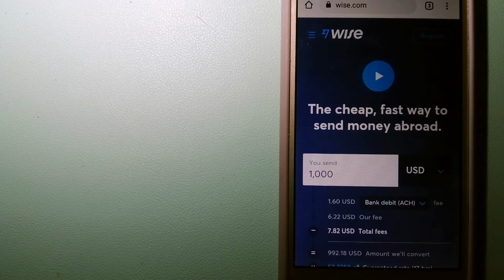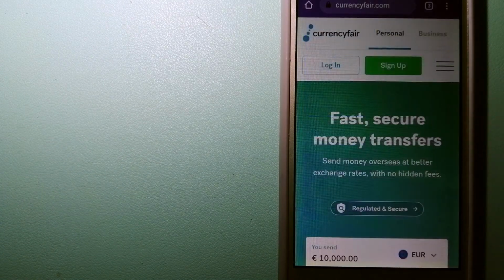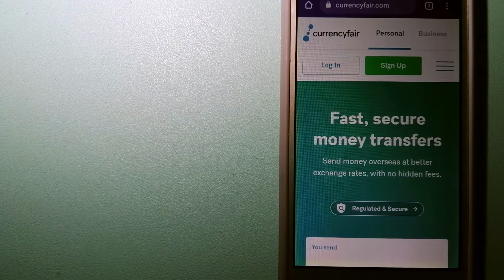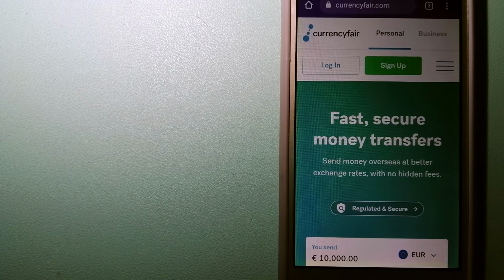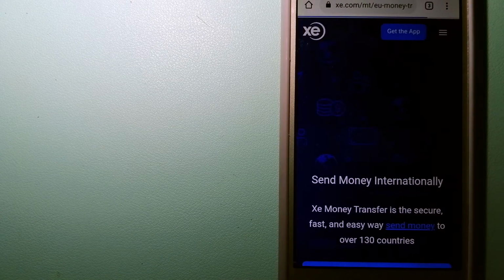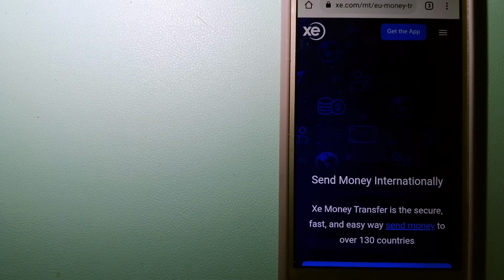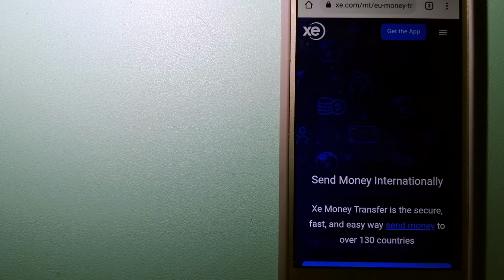🔴 How To Transfer Money Overseas From South Africa to Papua New Guinea🔴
Papua New Guinea (abbreviated PNG; /ˈpæp(j)uə ... ˈɡɪni, ˈpɑː-/, also US: /ˈpɑːpwə-, ˈpɑːpjə-, ˈpɑːpə-/;[11] Tok Pisin: Papua Niugini; Hiri Motu: Papua Niu Gini), officially[12] the Independent State of Papua New Guinea (Tok Pisin: Independen Stet bilong Papua Niugini; Hiri Motu: Independen Stet bilong Papua Niu Gini), is a country in Oceania that comprises the eastern half of the island of New Guinea and its offshore islands in Melanesia (a region of the southwestern Pacific Ocean north of Australia). Its capital, located along its southeastern coast, is Port Moresby. The country is the world's third largest island country with an area of 462,840 km2 (178,700 sq mi).[13]